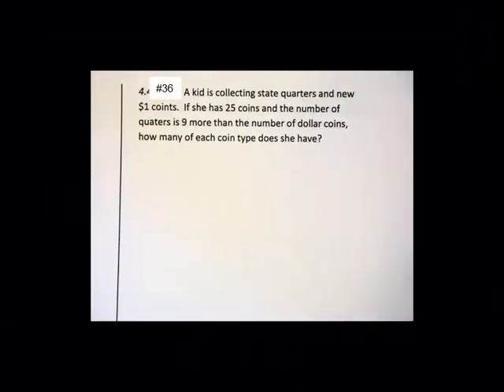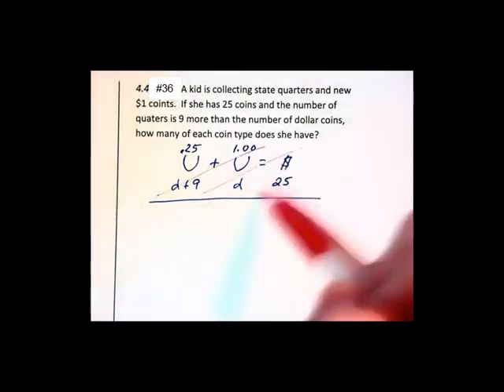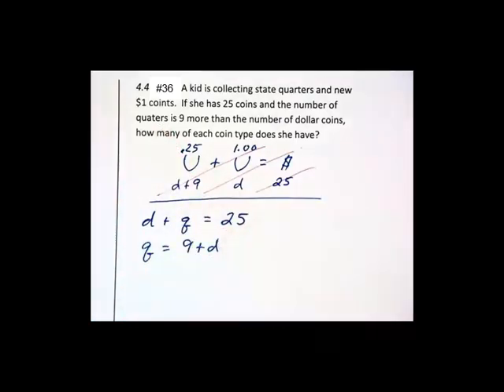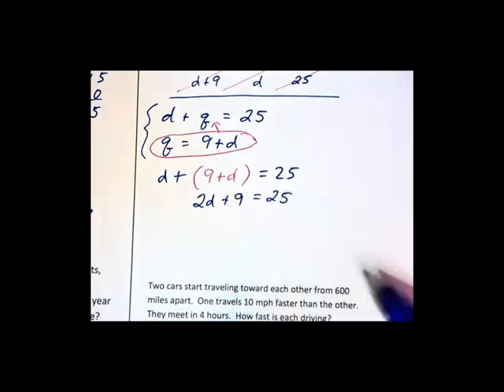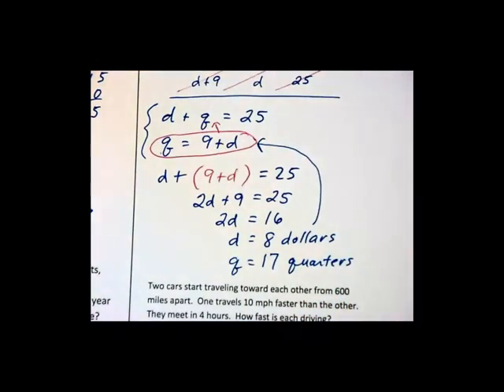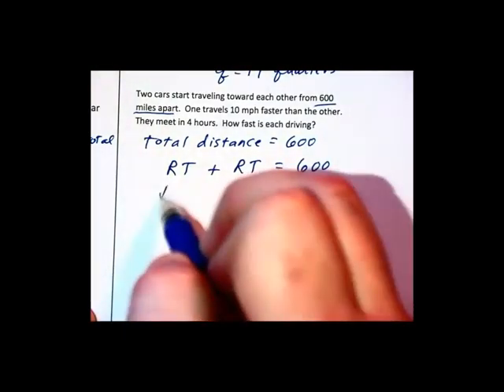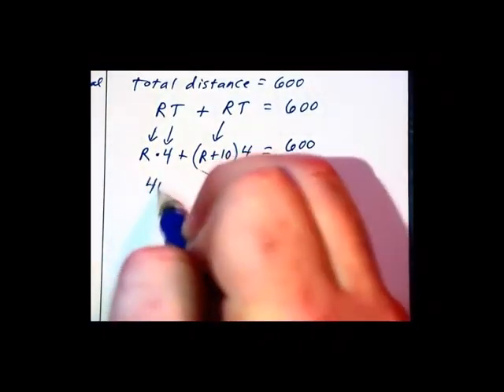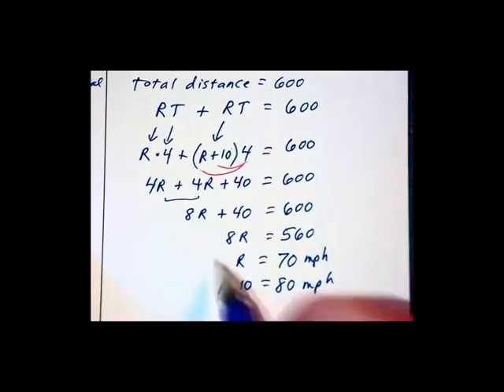4.4c - Word Problems Using Systems - Part 3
This video covers solving systems of equations, including distance problems.